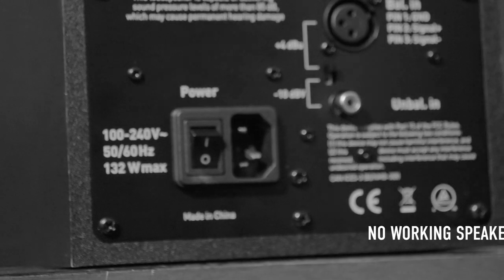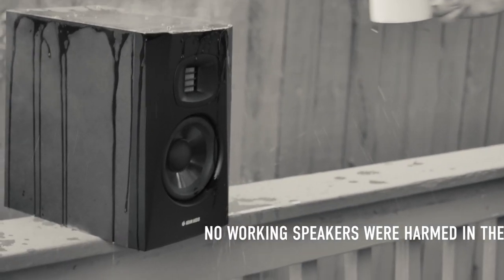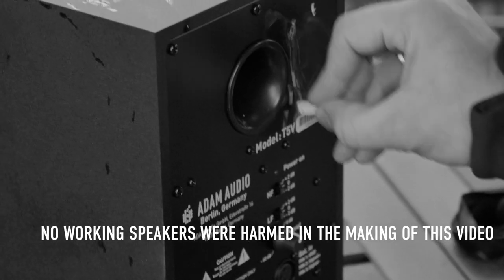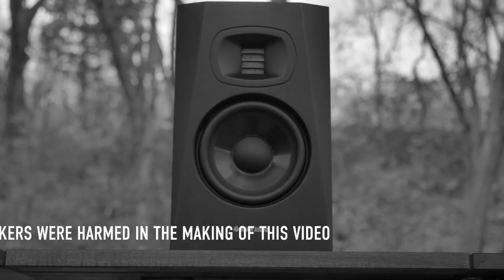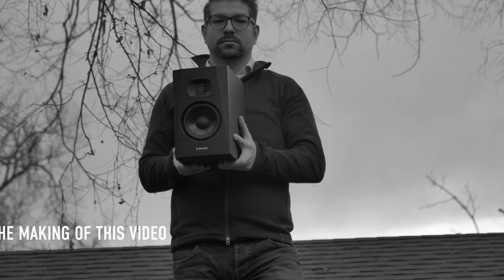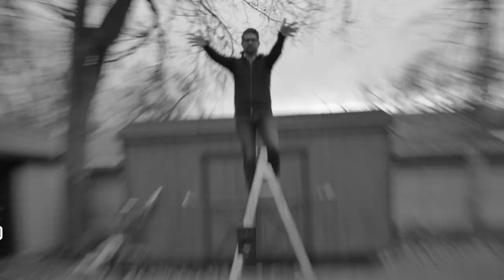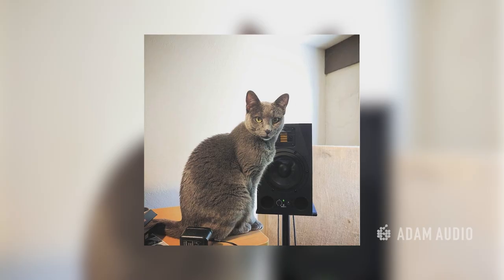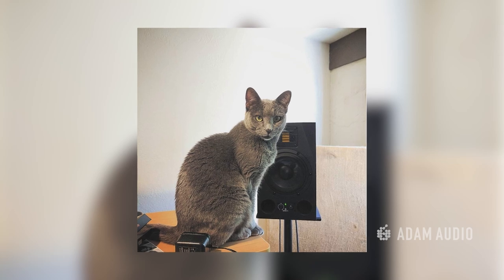PROPER Monitor Maintenance (Cleaning your Speakers) | ADAM Audio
How to Clean your Studio Monitors (Monitor Maintenance) | ADAM Audio

ADAM Audio Product Manager, Stephan Mauer, describes how to maintain your studio monitors, so they stay as clean and pretty as the day you purchased them.

If your monitors are already damaged and in need of service, please